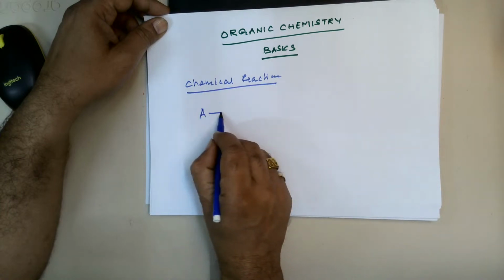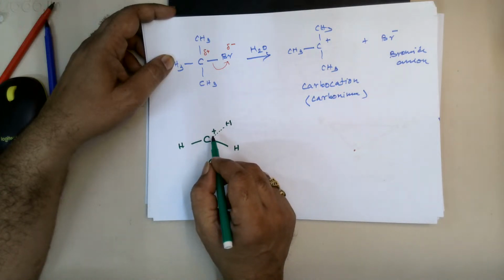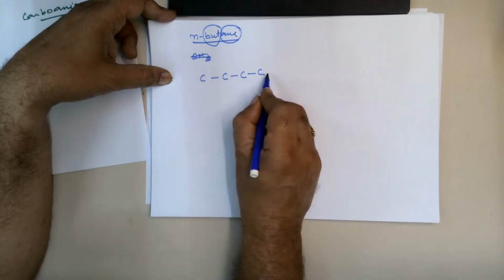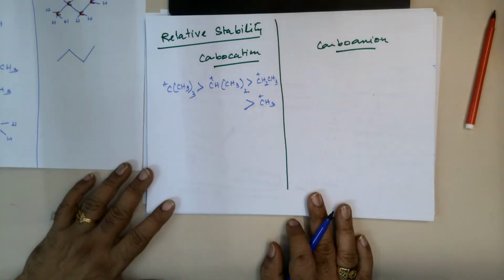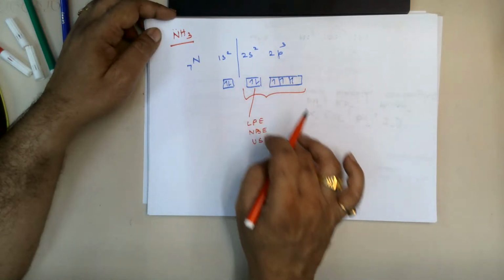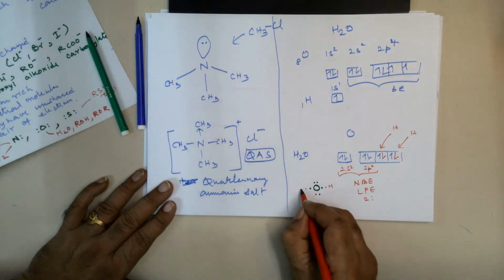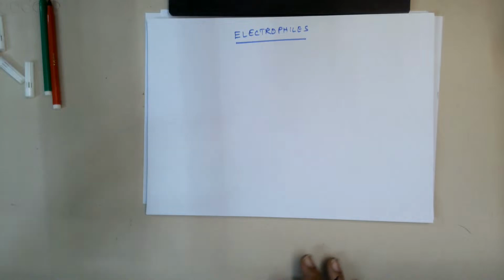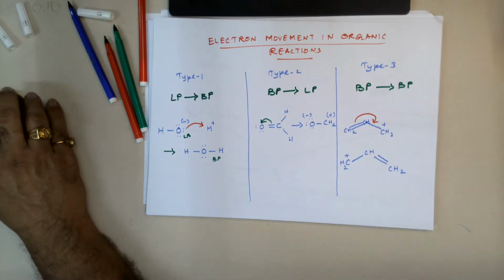Sunday NEET JEE Live Sessions - Organic Chemistry Basics